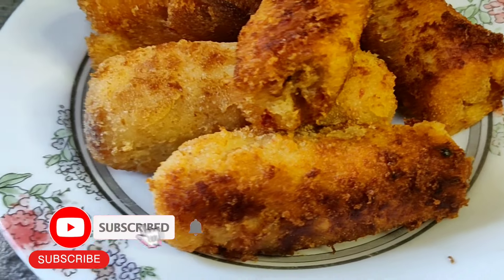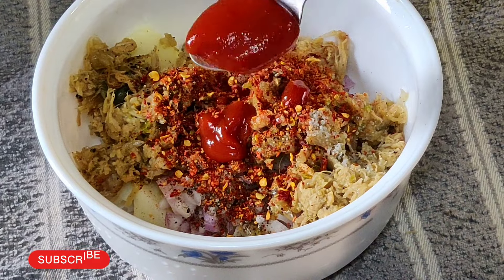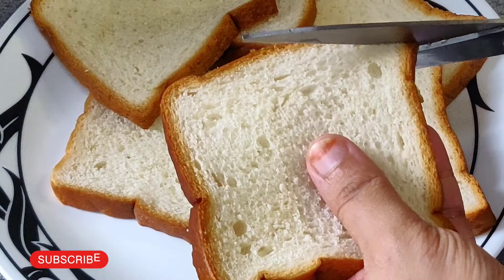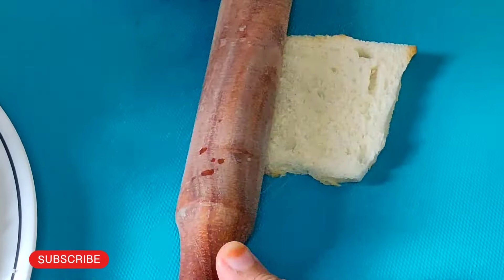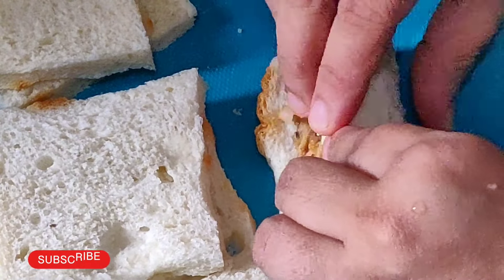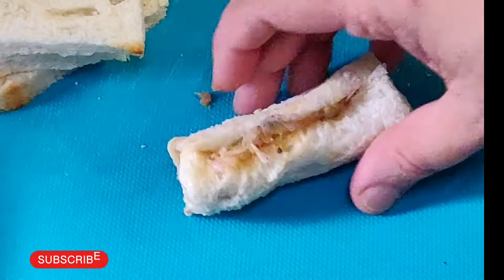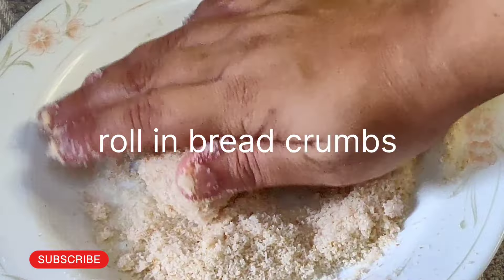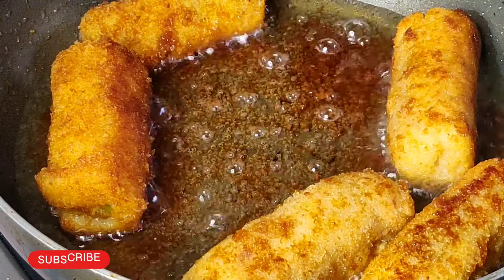Easy after school snack/Kids Snacks/Kerala Snacks box